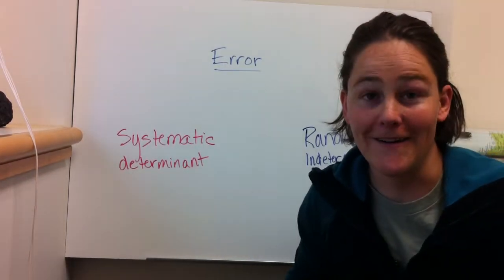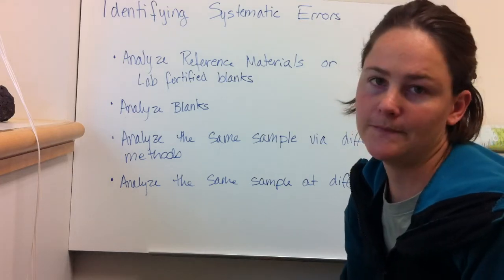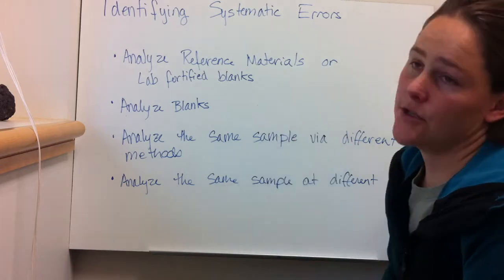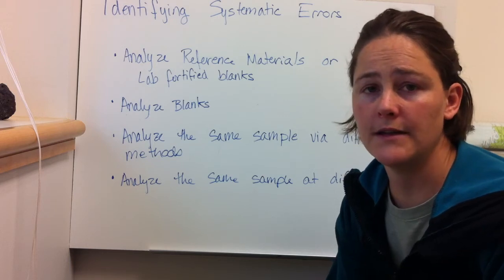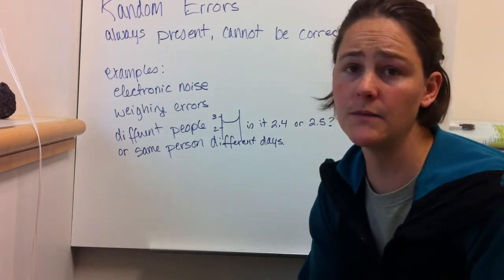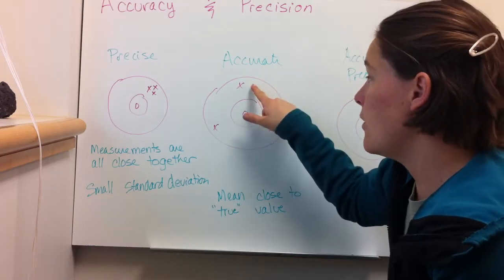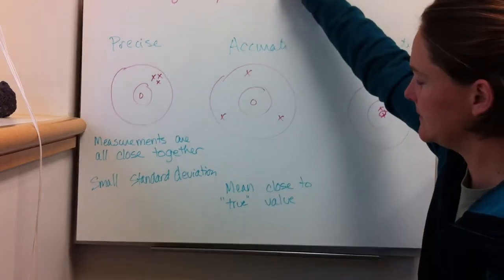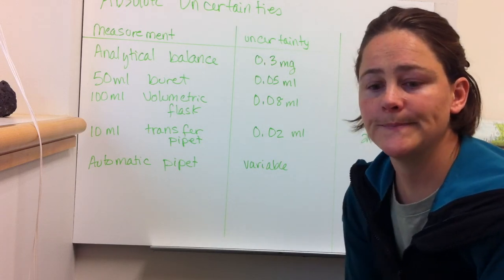1-2b Types of error